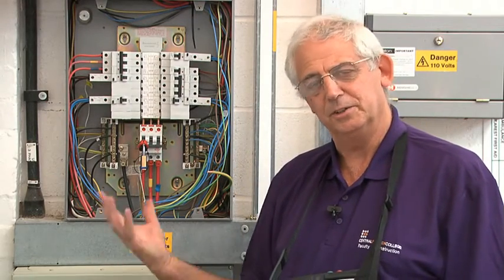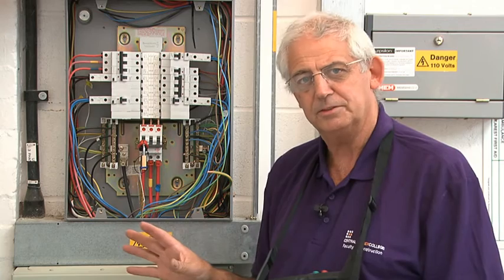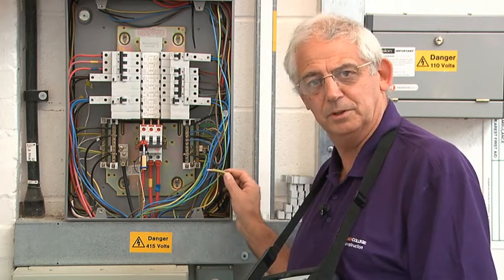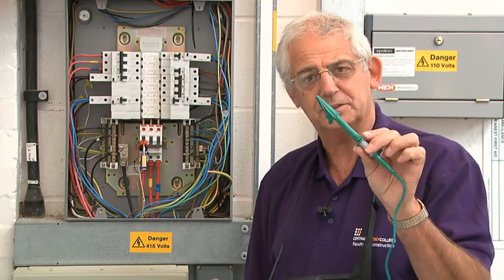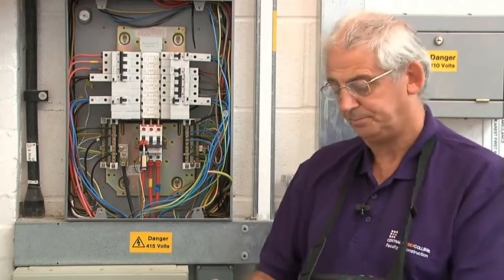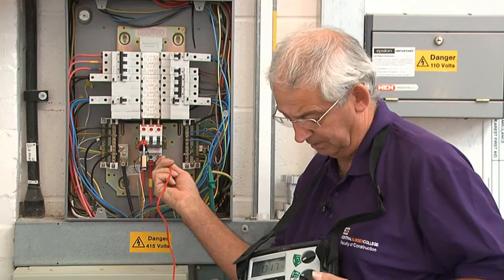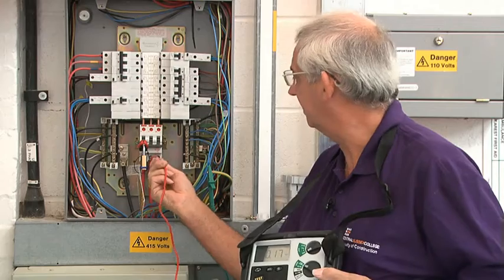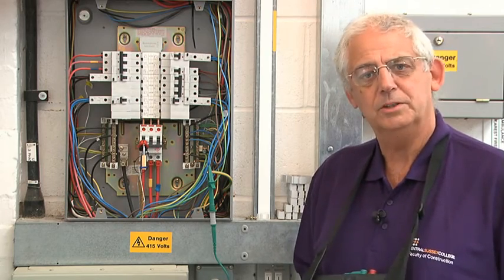External Earth Loop Impedance Test Ze